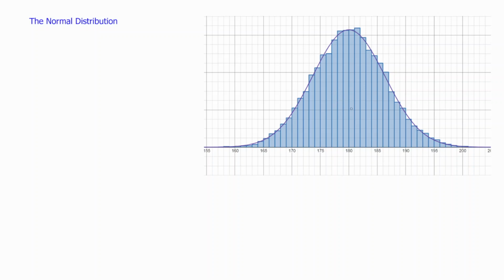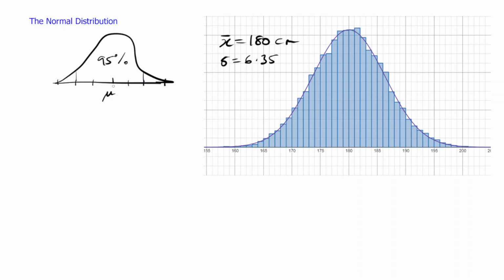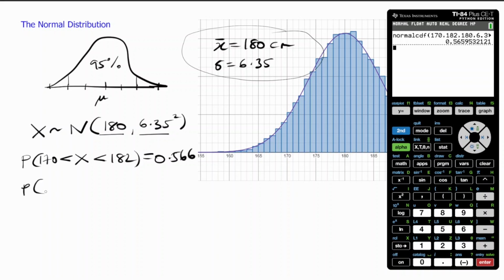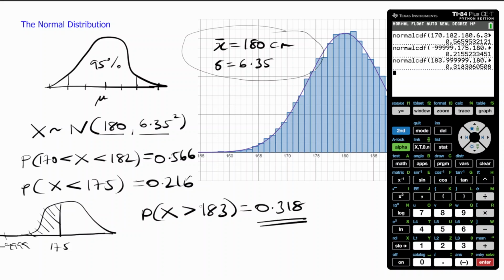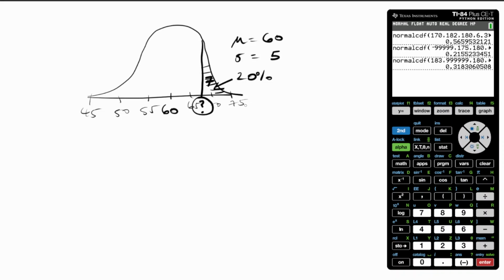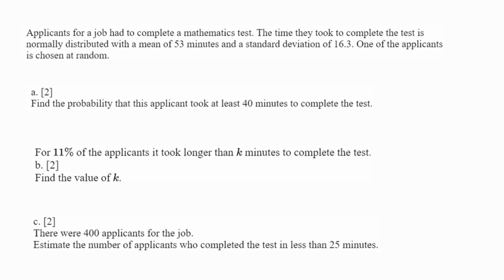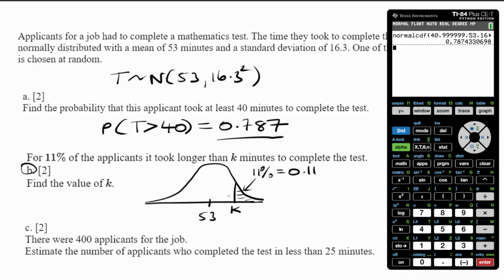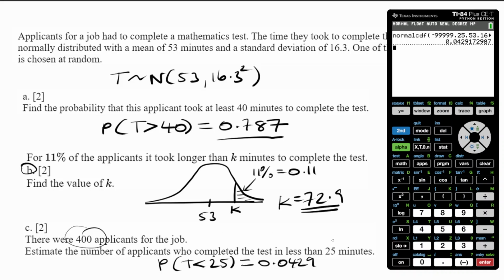The Normal distribution ( and using the Ti-84 plus )